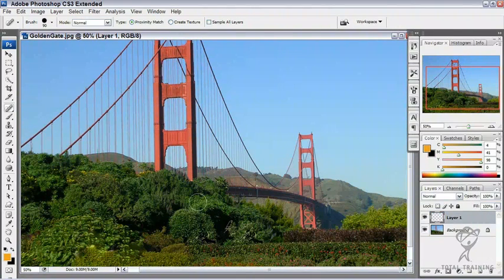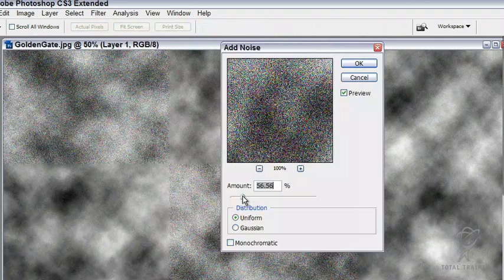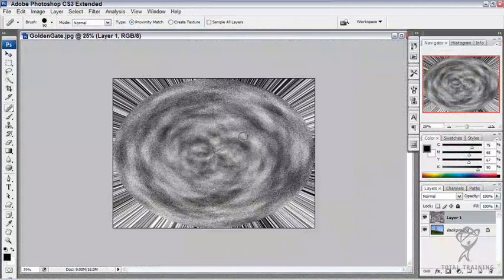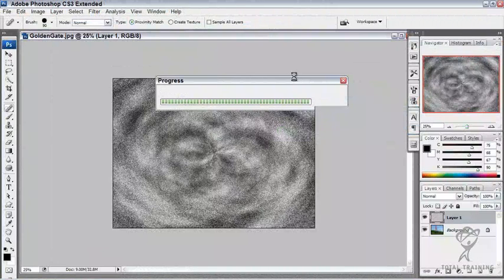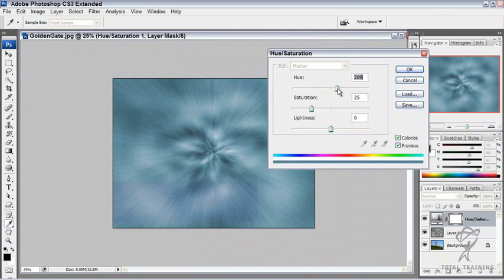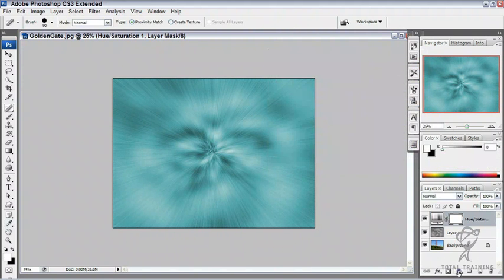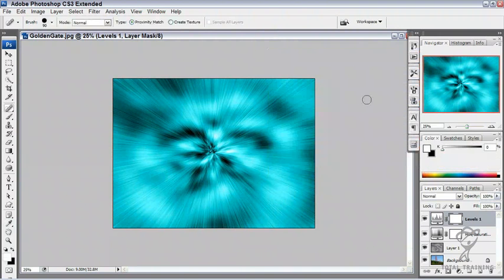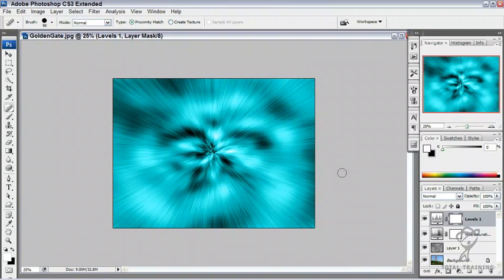Tutorial Photoshop CS3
A quick look at using different tools in Photoshop CS3 to create quick special effects — in this case an intense, vibrant blue vortex of light. In this Photoshop CS3 video tutorial you will learn the following.